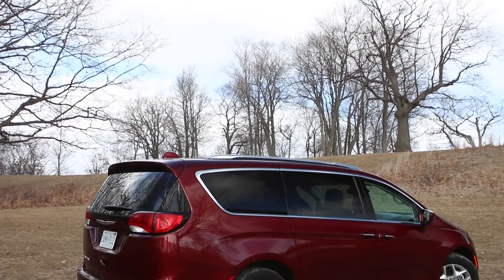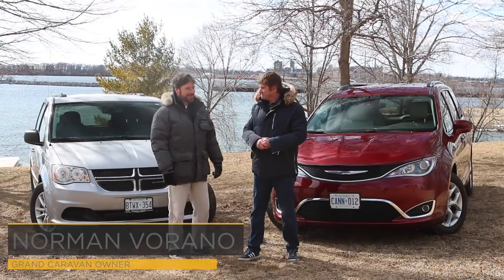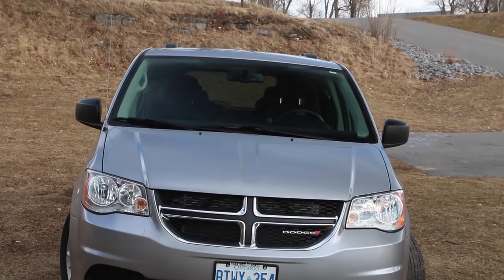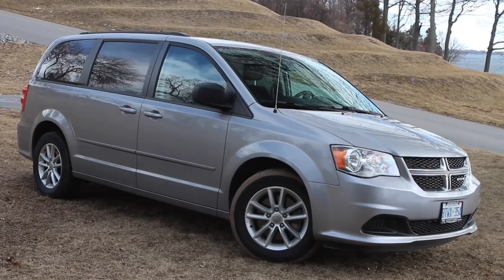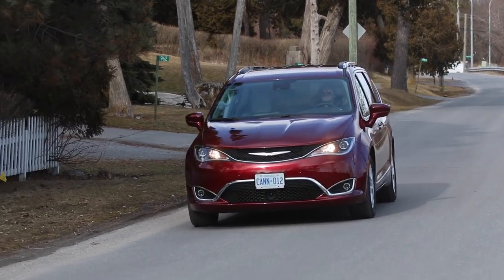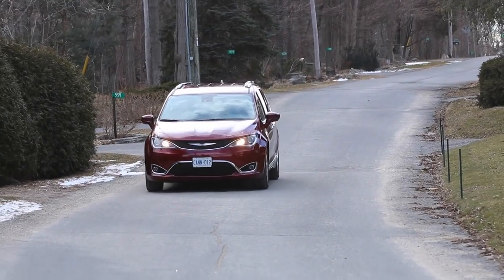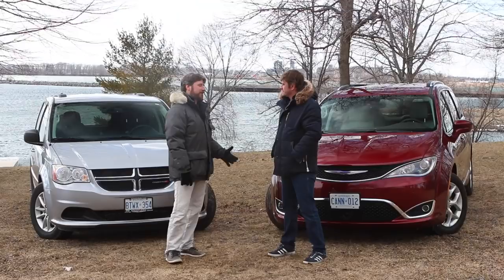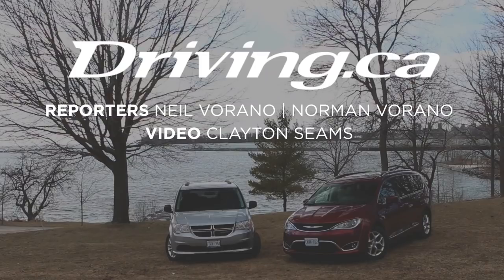Minivan Comparison | Dodge Grand Caravan vs Chrysler Pacifica | Driving.ca